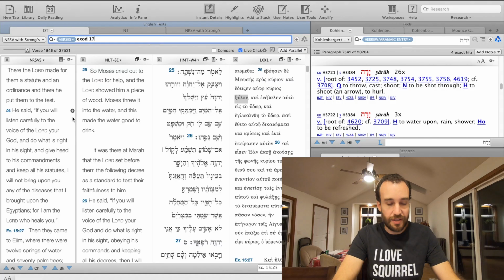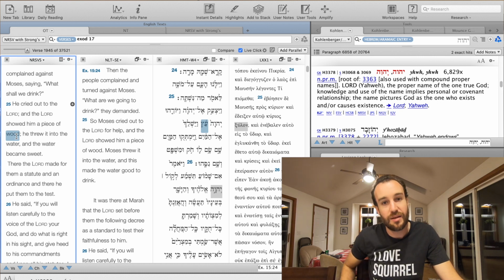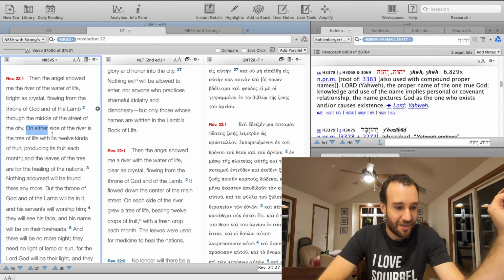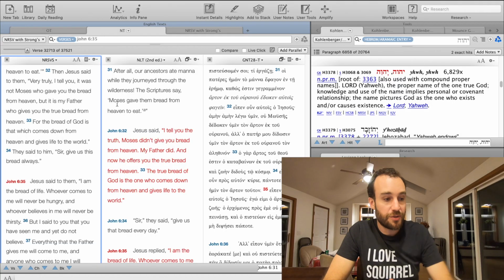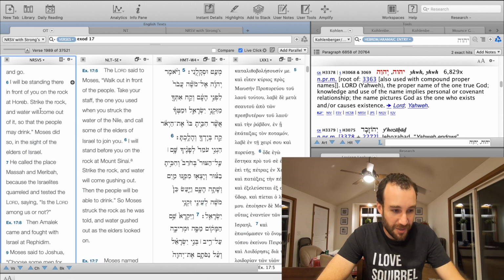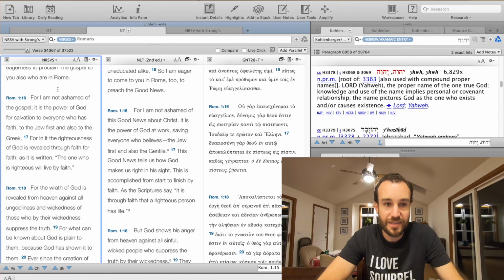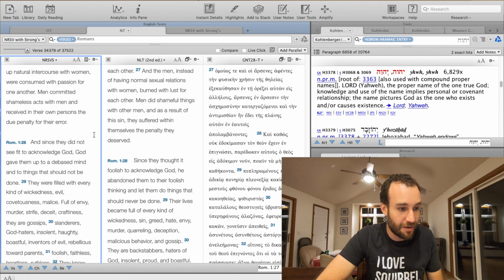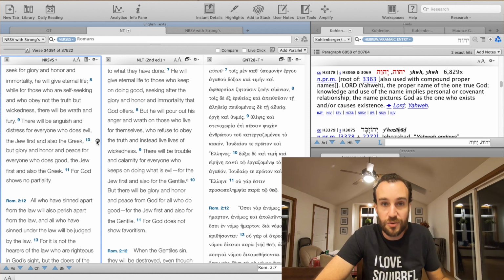Deep Dive: Exodus 15-17 in the NT!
After finishing our sermon series about the Israelites in the Wilderness (Exodus 15-17), I thought it'd be fun to share some of the New Testament connections which came to light for me as I worked on these sermons. Well, it's fun for ME at least...

If you have any questions or if you want to share any further connections you made as you studied these passages on your own, let me know in the comments below!